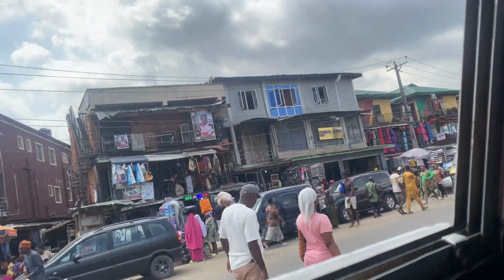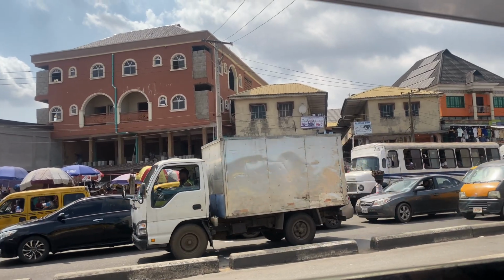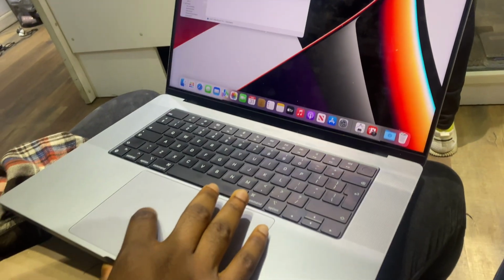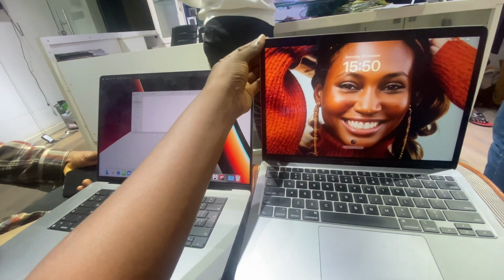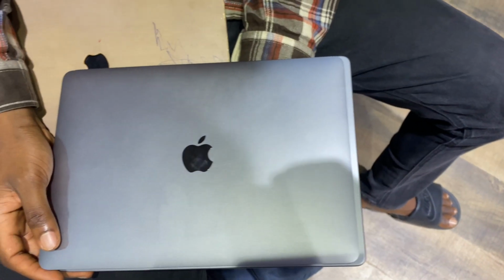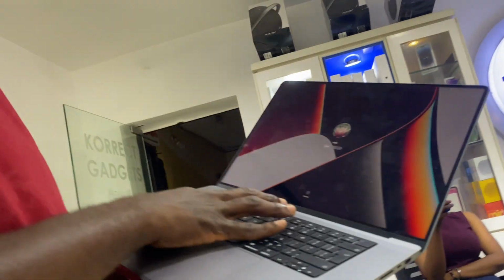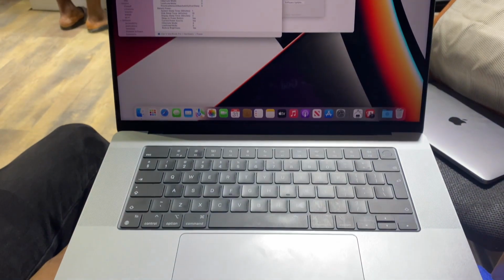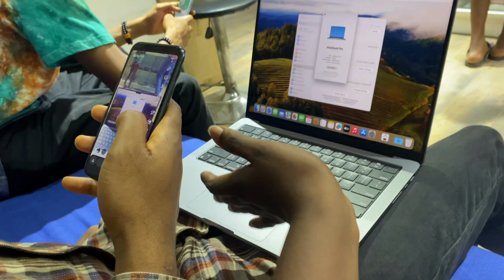Market vlog| Follow Me To Buy My 1.3 Million Naira Laptop From Computer Village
I went shopping for a new macbook and i decided to go to computer village which is the biggest tech market hub in Africa. I visited three stores to buy Power banks and a $1100 mackbook with M1 chip which is suitable for video editing. I dropped the contacts and addresses of these shops so you can check them out.

TIMESTAMP
0:00-0:39 INTRO
0:40-1:25 ABOUT COMPUTER VILLAGE
1:26 -2:11 DIRECTIONS
2:12 - 2:26 WALKING THROUGH
2:27-6:55 TIMELINE: COMPUTER ACCESSORIES
6:57 - 11:04 KORRECT: Macbooks ,Ipads, Iwatch, Iphones
11:05-16:14 SOBAYO: Macbooks, Iphones
16:15 - 17:50 OUTRO

❤︎ WHEN I AM NOT ON YOUTUBE, I AM HERE
❤︎ MY FILMING SETUP EQUIPMENT ❤︎
CAMERA:
LENS:
❍ Sigma 30mm F1.4
❍ Kit lens